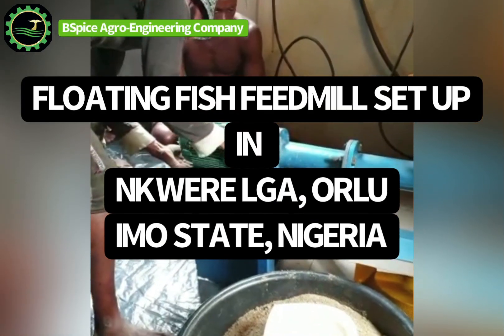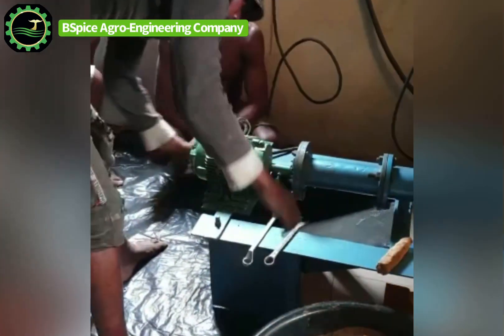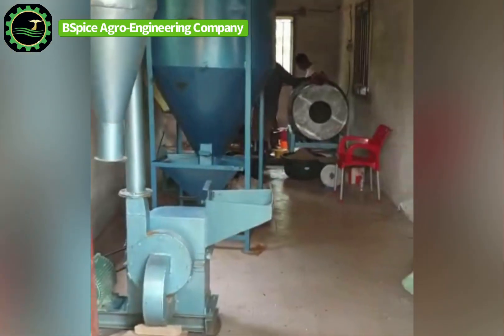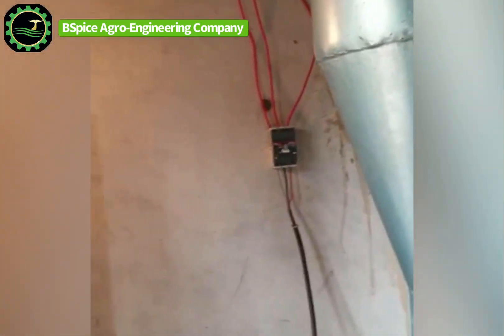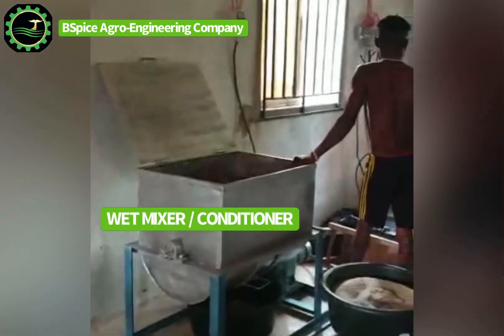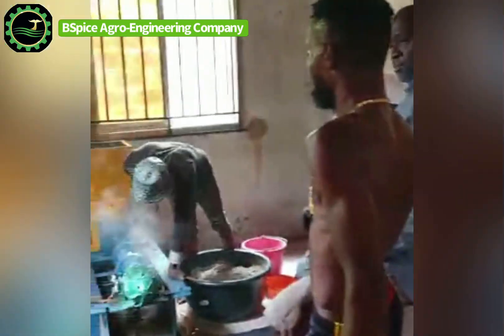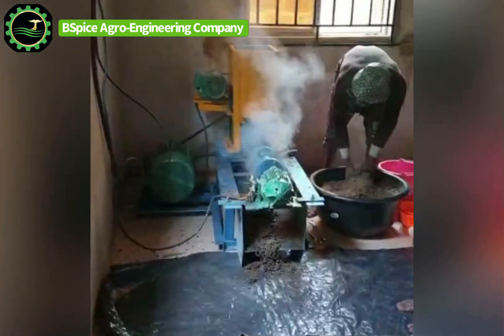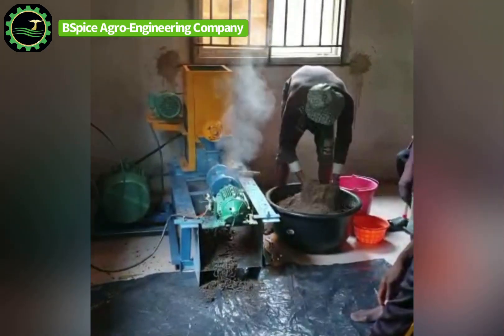LOW COST FISH FEED | SEE OUR RECENTLY INSTALLED COMPLETE FLOATING FISH FEED EXTRUDER LINE. (BSPICE)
Here’s a new video showing the process of installing our complete Extruder line in ORLU IMO state, Nigeria.

The complete Extruder line consist of 6 machines; Namely
- Pulverizer
- Dry Mixer
- Wet Mixer
- Extruder machine
- Dryer
- Oil Coater (Optional)

If you’re interested in having this setup on your farm or feedmill.
Contact BSPICE AGROENGINEERING COMPANY